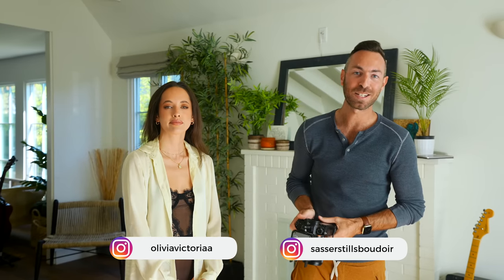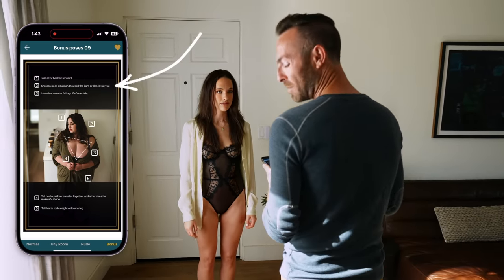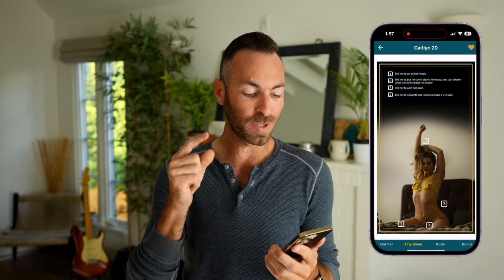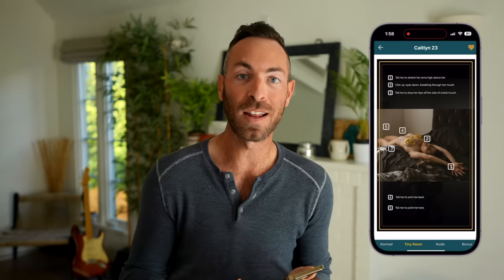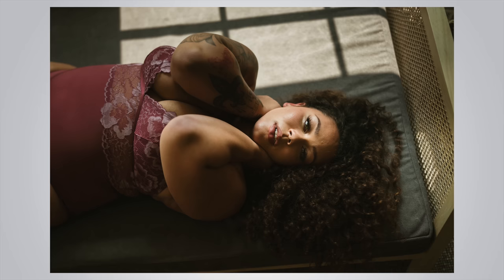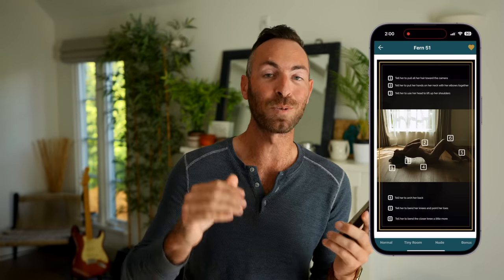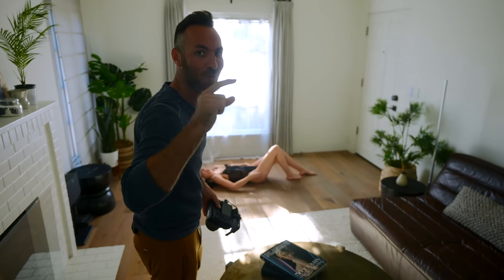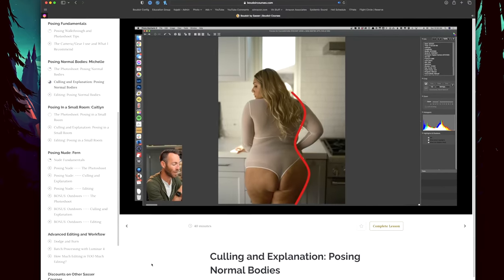FIVE Favorite Boudoir POSES!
👨🏻💻 𝐌𝐲 𝐏𝐫𝐞𝐬𝐞𝐭𝐬!
💵 𝐋𝐞𝐚𝐫𝐧 𝐭𝐨 𝐬𝐭𝐚𝐫𝐭 𝐲𝐨𝐮𝐫 𝐨𝐰𝐧 𝐛𝐨𝐮𝐝𝐨𝐢𝐫 𝐛𝐮𝐬𝐢𝐧𝐞𝐬𝐬 𝐡𝐞𝐫𝐞!
📬 𝐌𝐲 𝐄𝐱𝐜𝐥𝐮𝐬𝐢𝐯𝐞 𝐁𝐨𝐮𝐝𝐨𝐢𝐫 𝐍𝐞𝐰𝐬𝐥𝐞𝐭𝐭𝐞𝐫 𝐟𝐨𝐫 𝐓𝐢𝐩𝐬 𝐚𝐧𝐝 𝐓𝐫𝐢𝐜𝐤𝐬 𝐈 𝐜𝐚𝐧'𝐭 𝐬𝐡𝐚𝐫𝐞 𝐨𝐧 𝐘𝐨𝐮𝐓𝐮𝐛𝐞:

This is it you guys, All the walkthrough to my best selling boudoir poses. I want you to have them for your photography, for your boudoir business, to help you with your flow posing and your creativity.